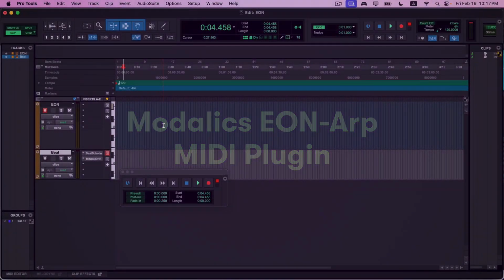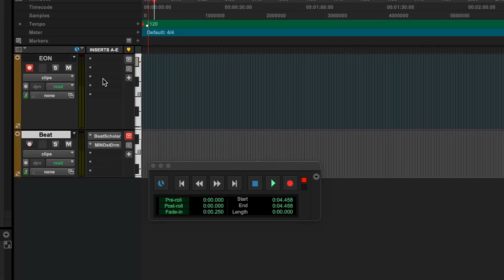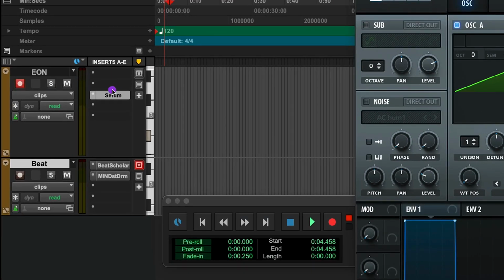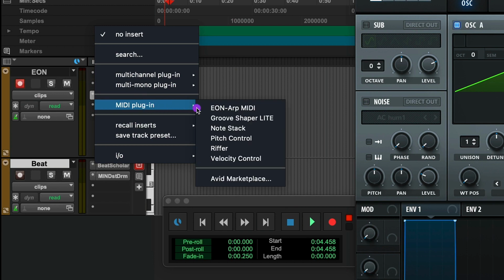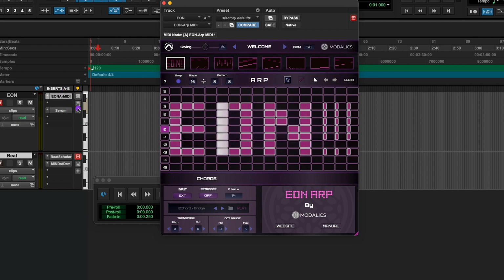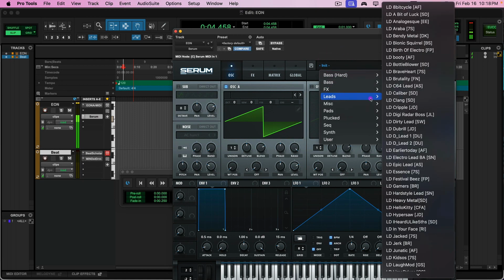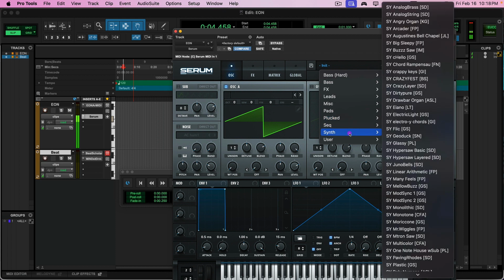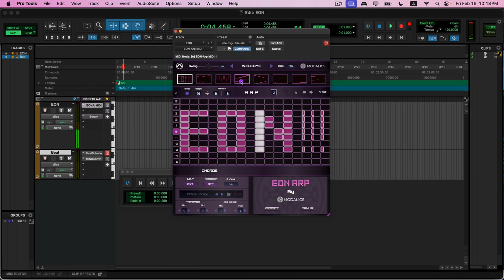Using EON-Arp as a MIDI Effect in Pro Tools | Tutorial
Modalics are very proud to announce this collaboration with Avid Pro Tools - a MIDI version of EON-Arp is now available to all Pro Tools users via Avid Link!

In this tutorial, Eyal shows you how to use EON-Arp in the context of Pro Tools' new MIDI features.